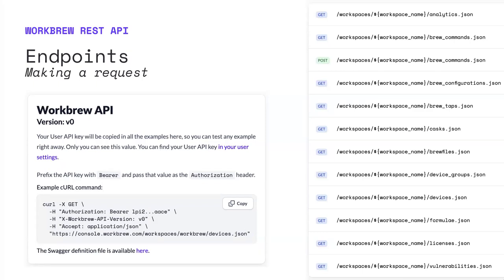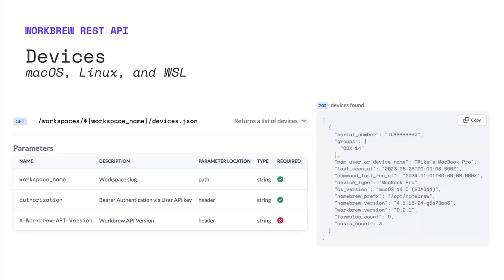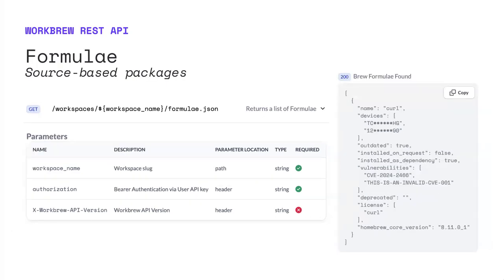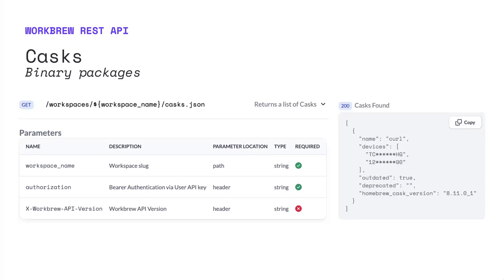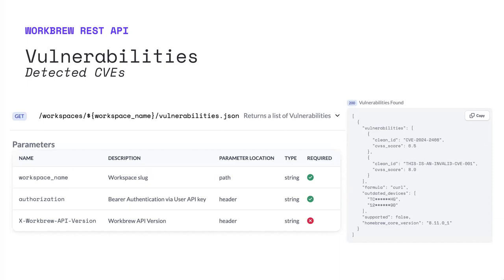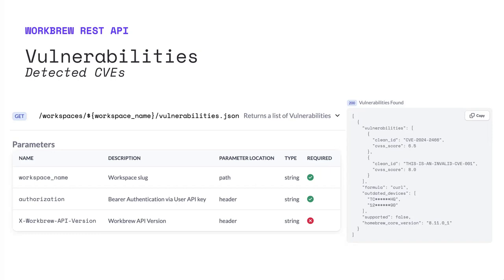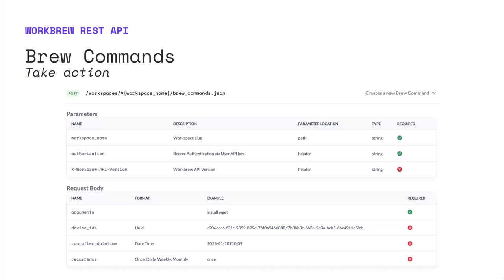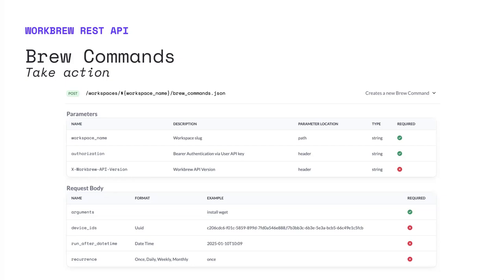Workbrew REST API